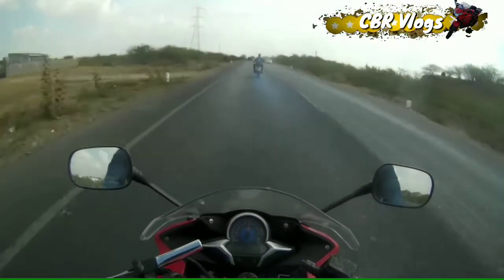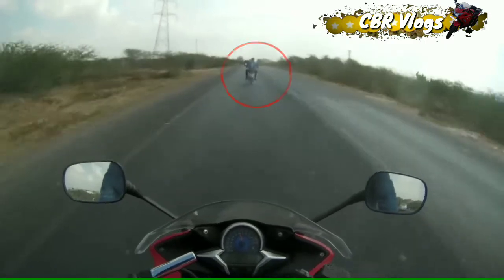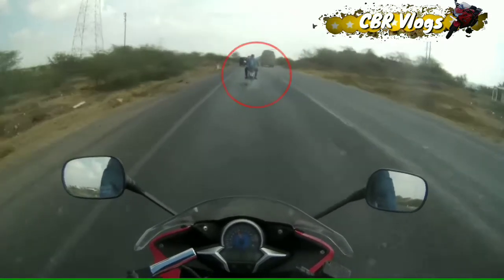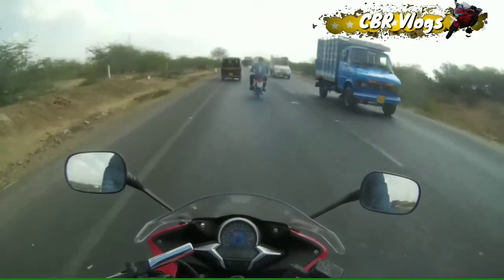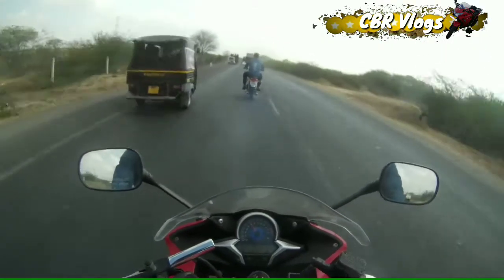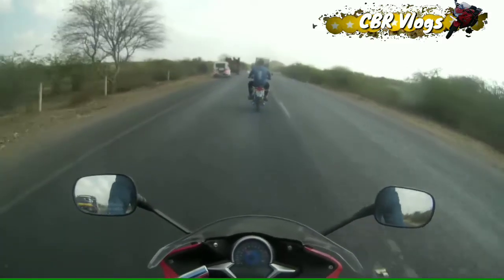Restored Yamaha RD 350 spotted.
That's up for sale.